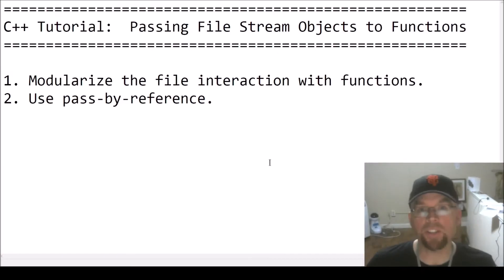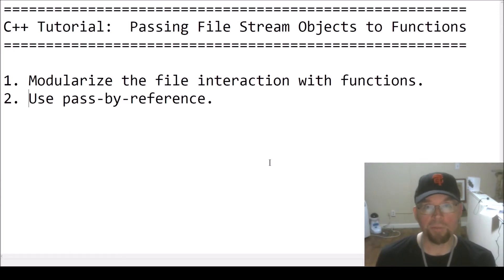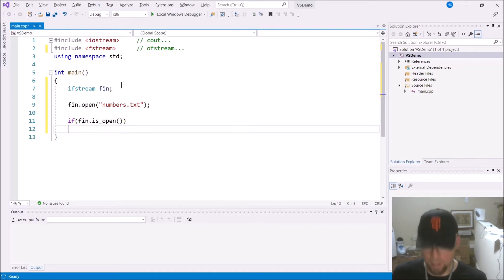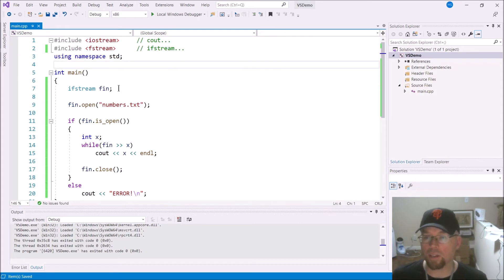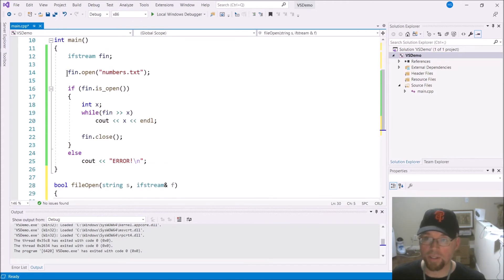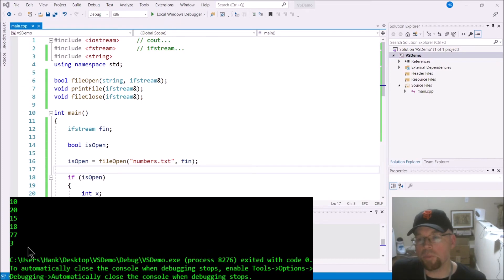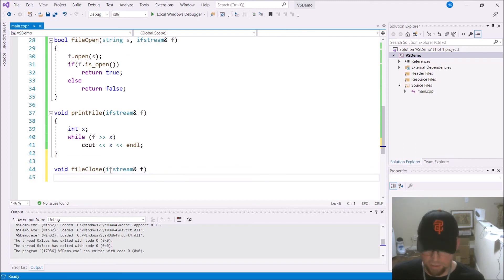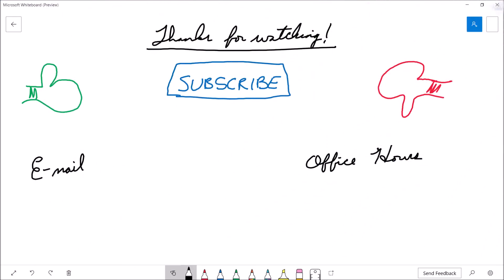C++ Tutorial: Passing file stream objects to functions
Quick video to show you how to pass file stream objects (ifstream, ofstream, or fstream) as arguments to functions.

2:18 ⇒ Coding begins